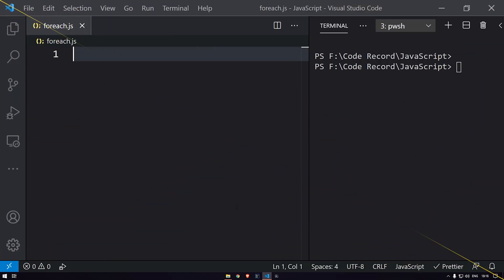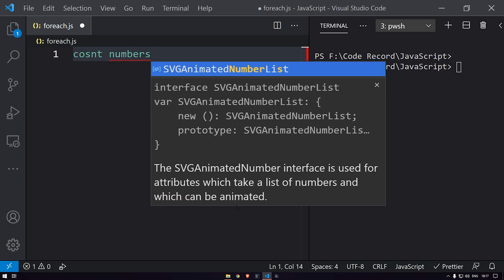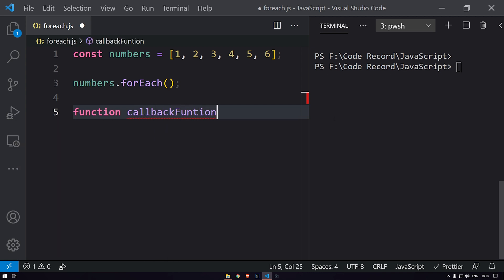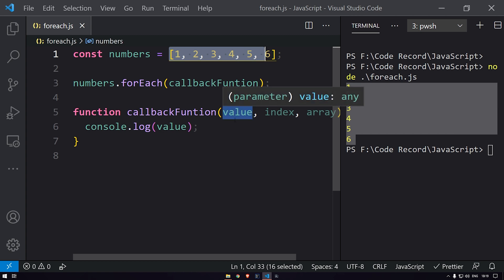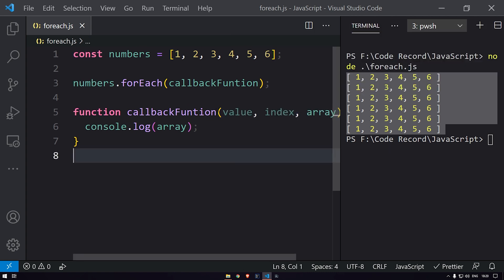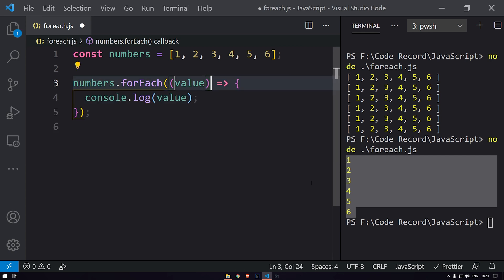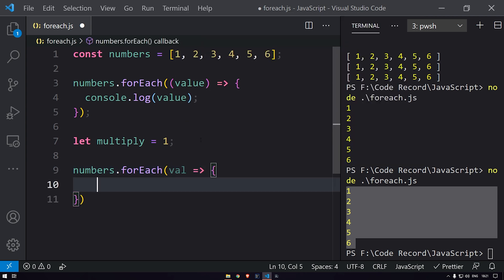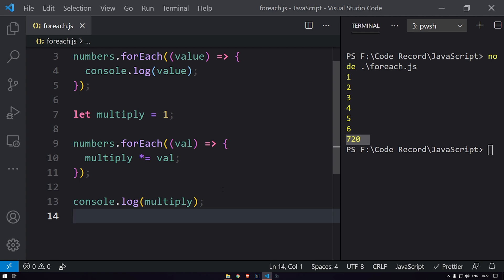JavaScript forEach() Array function | JS Buffer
In this video, we're going to learn about the forEach​ JavaScript​ Array​ Method and how we can use it to call a provided function for each element of the array.